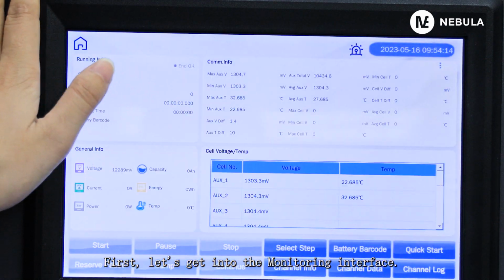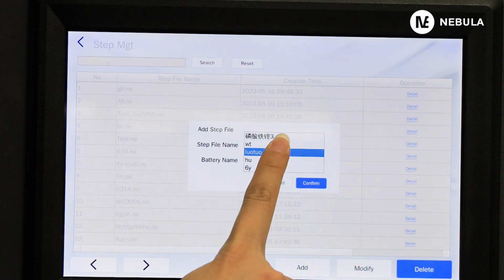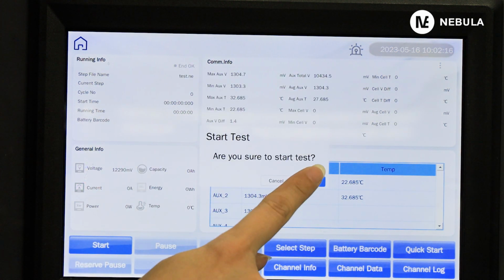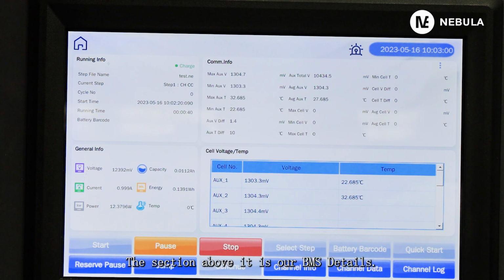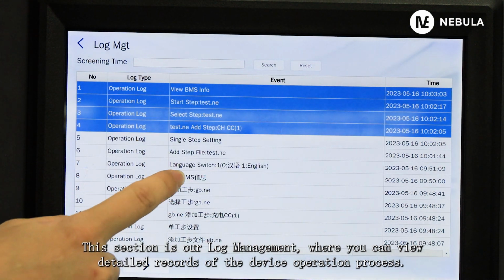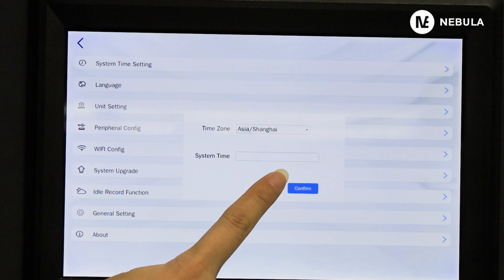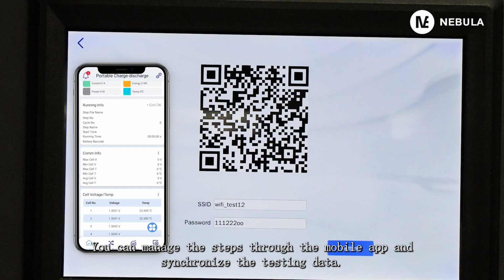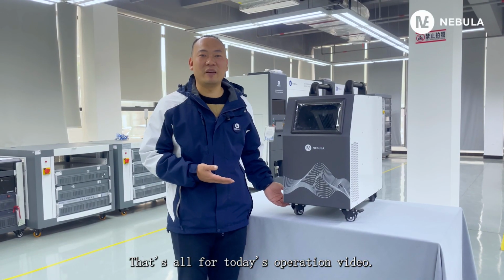Nebula Electronics 300V100A Portable Battery Module Cycler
Don’t forget to follow and like us for the latest info, we need your support :)

Nebula, a prominent leader of battery testing systems, provides state-of-the-art solutions including comprehensive battery testing, automation in battery manufacturing, electric vehicle charging systems, and energy storage systems.